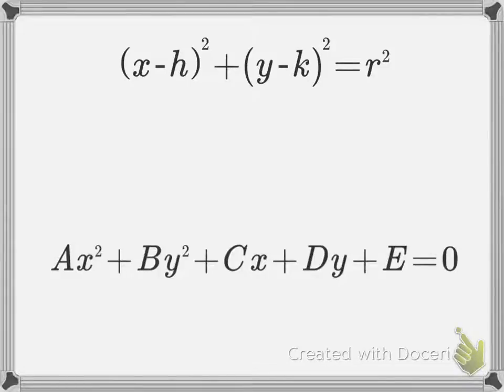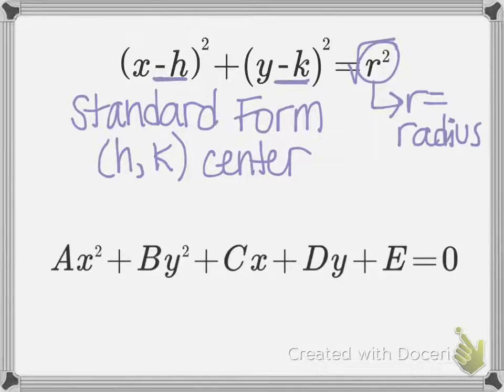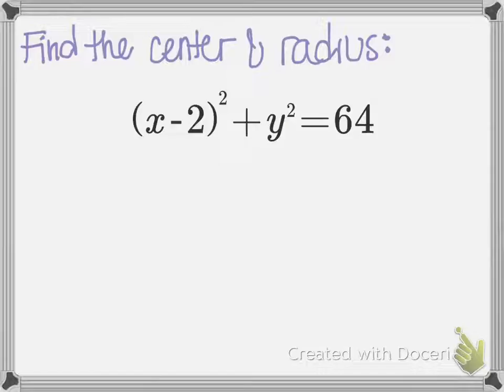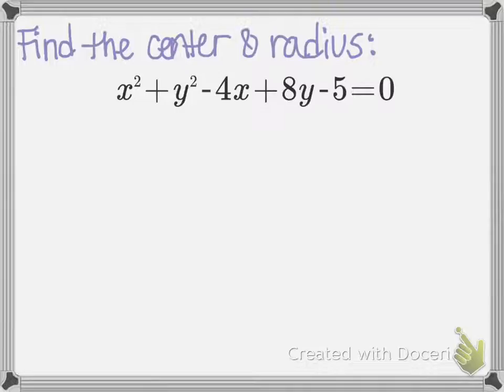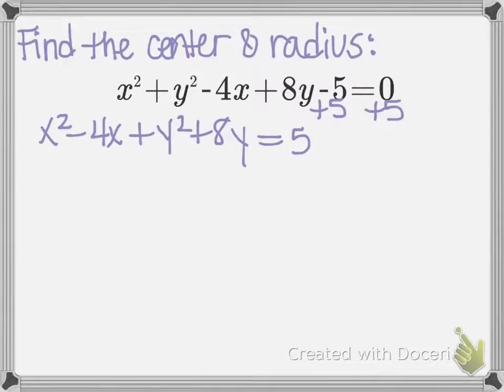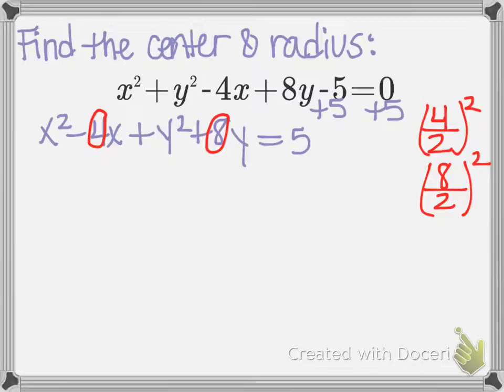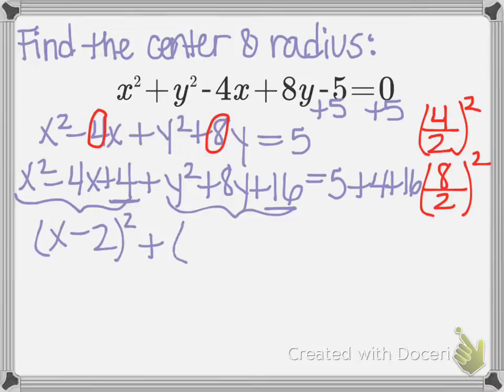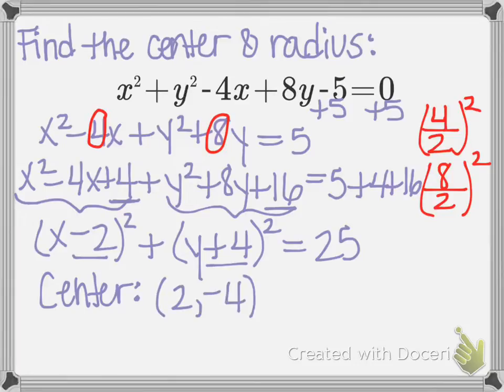Equation of a Circle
This video will show you how to determine the center and radius of a circle from its equation in either standard OR general form.